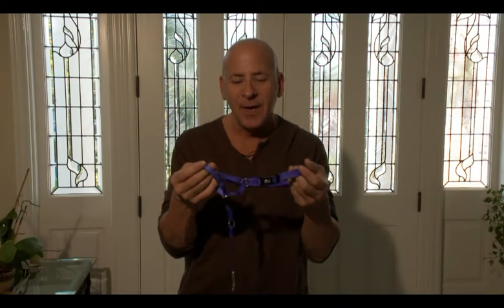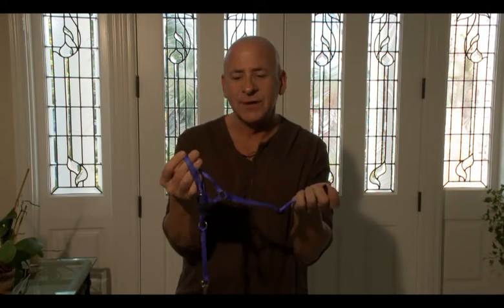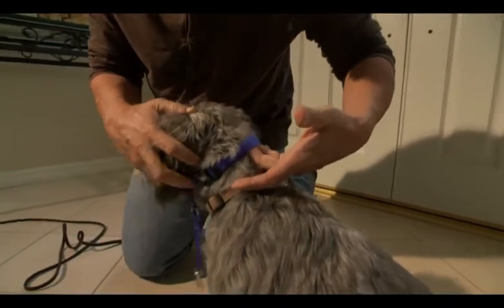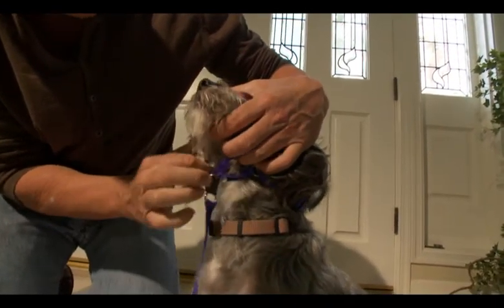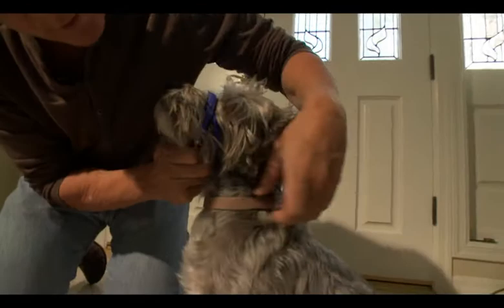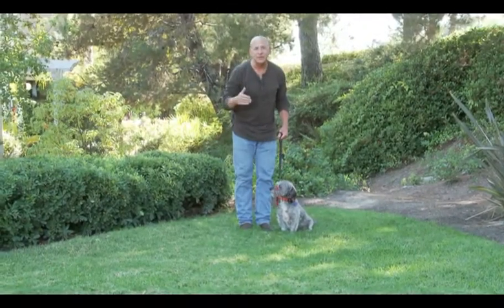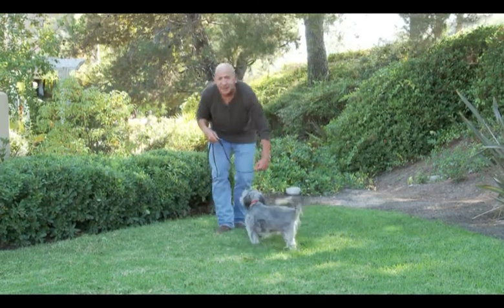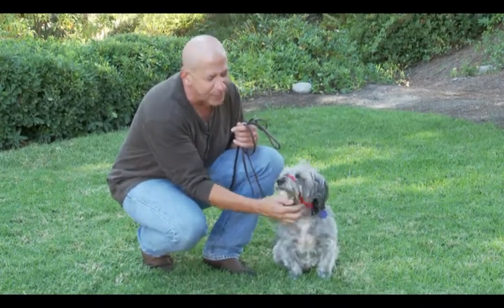How to Put a Holt Head Collar on Your Dog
Joel Silverman shows you how to put the Holt Head Collar on your dog.